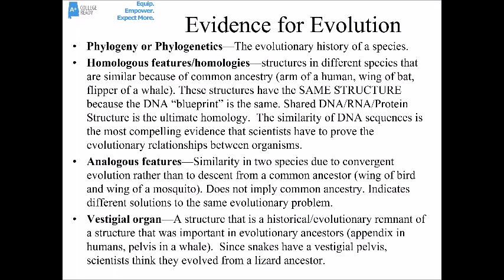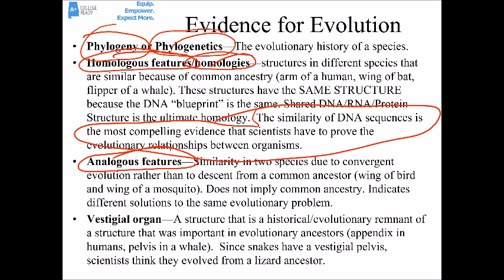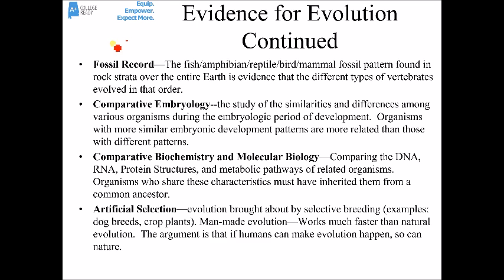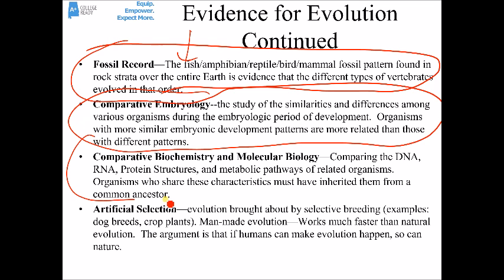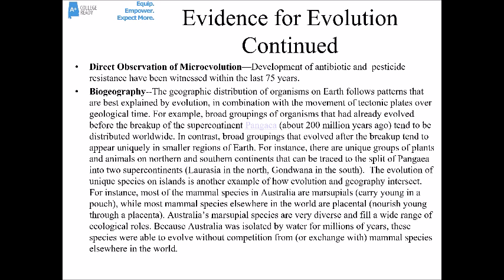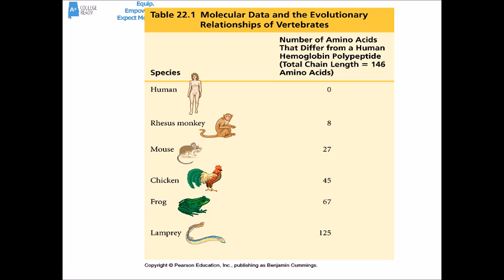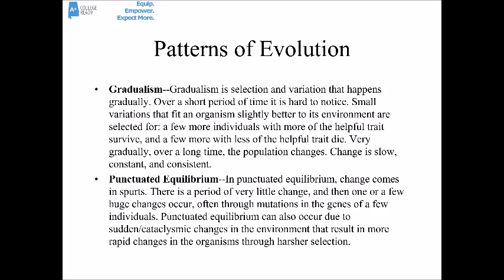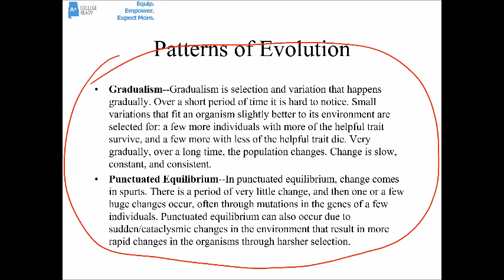AP Biology Evidence for Evolution